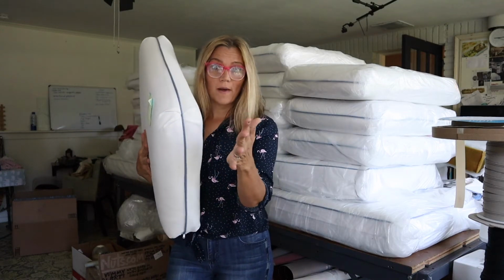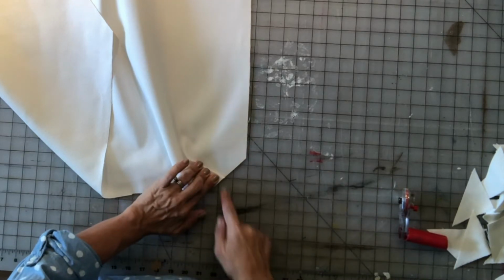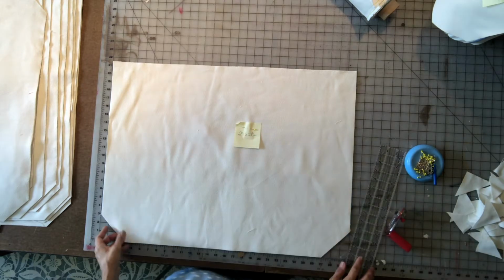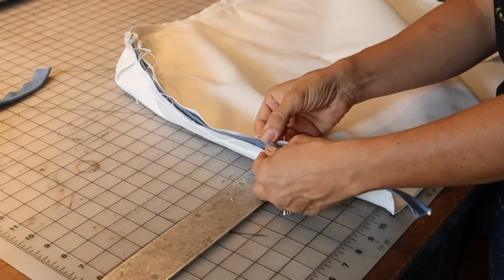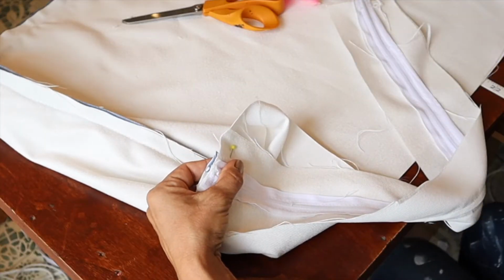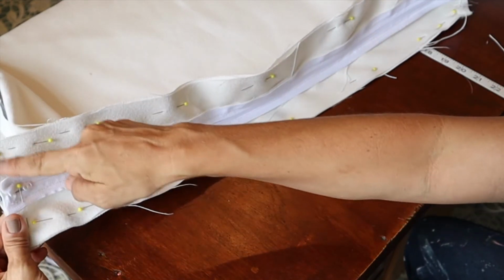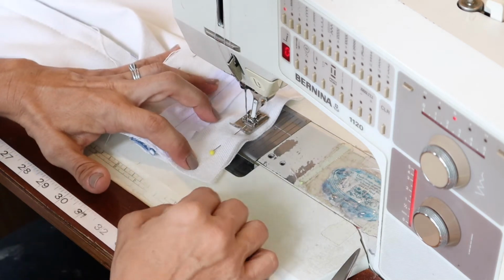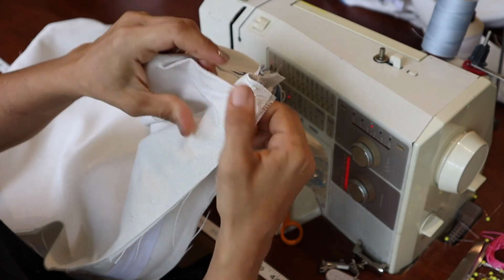how to sew Pleated corner (Turkish corner) cushions and pillows LIKE A PRO.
This video I show you how to make a Turkish corner cushion with a boxed zippered bottom. And also, how to make Turkish corner pillows.